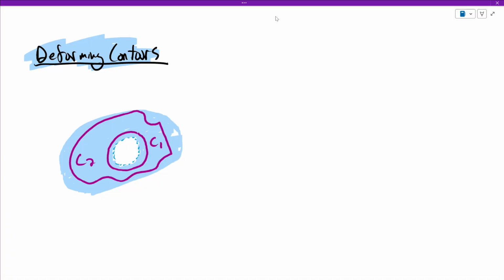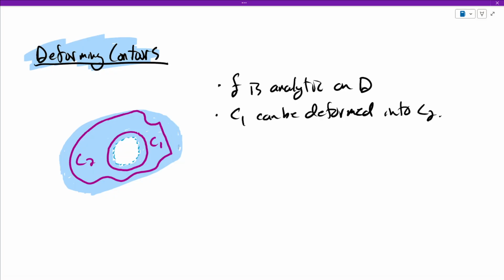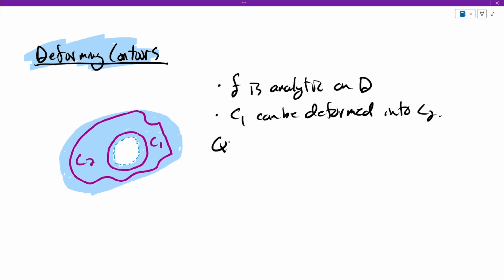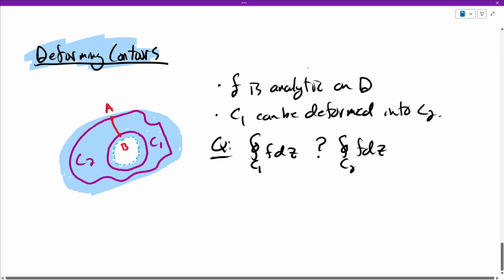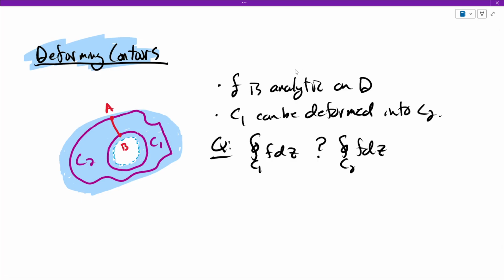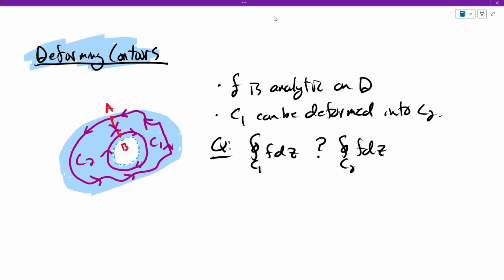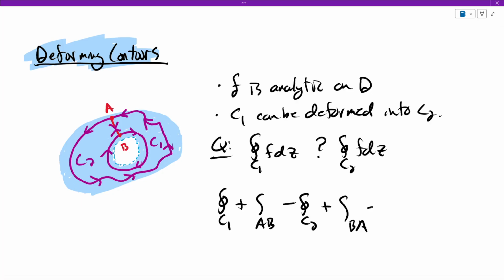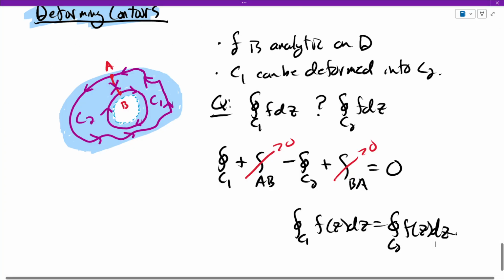Section 5.3, Principle of Deformation of Contours